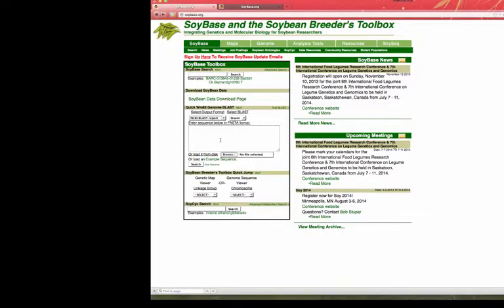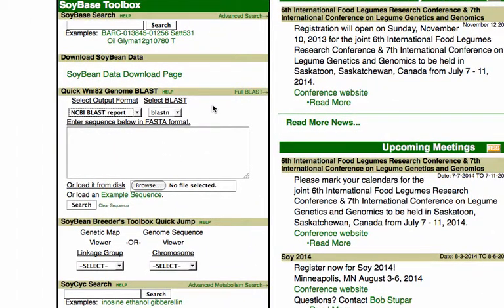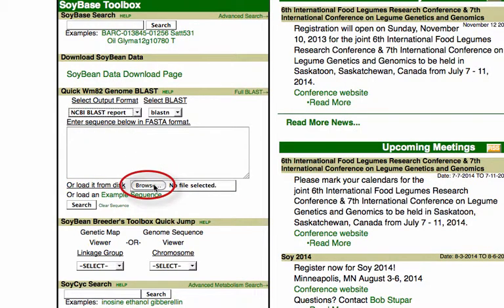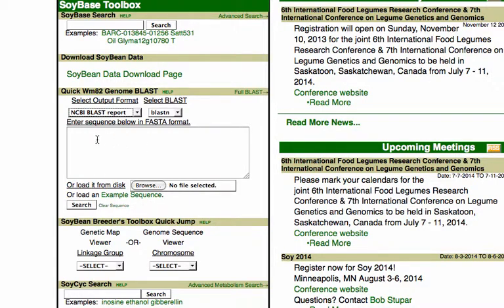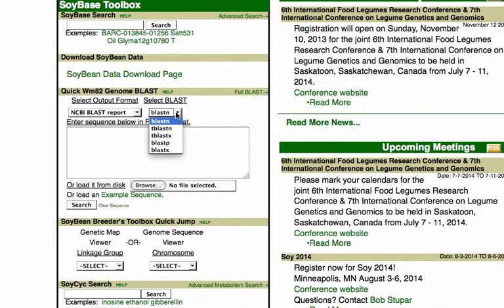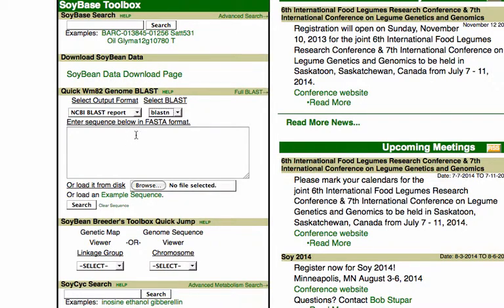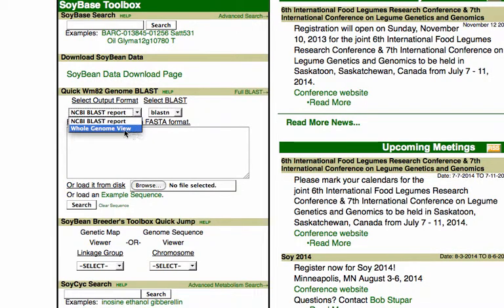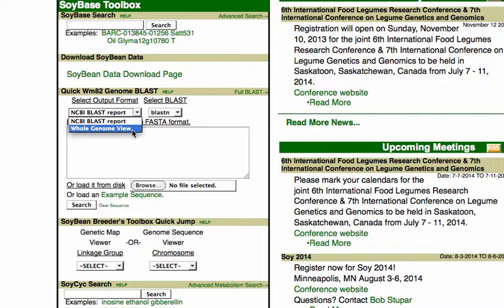How to perform a quick BLAST analysis at SoyBase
Tutorial describes how to perform a quick BLAST analysis of an input sequence against a BLAST database of all the soybean pseudomolecules